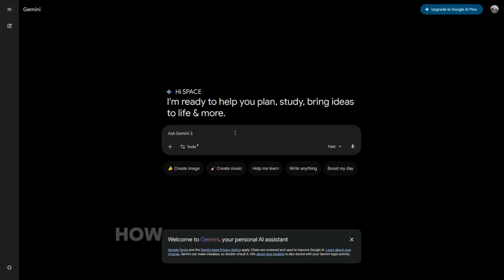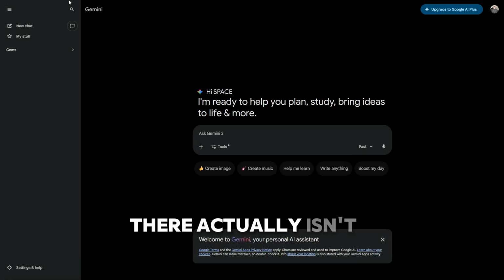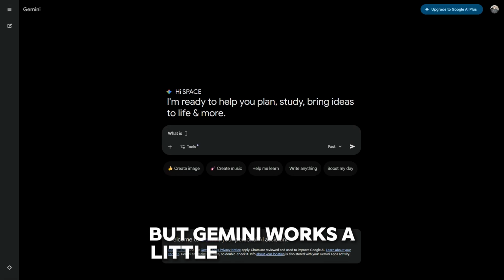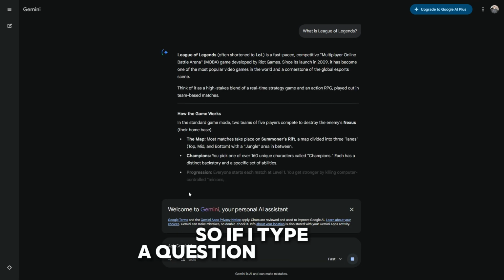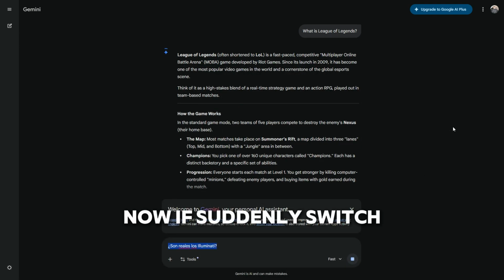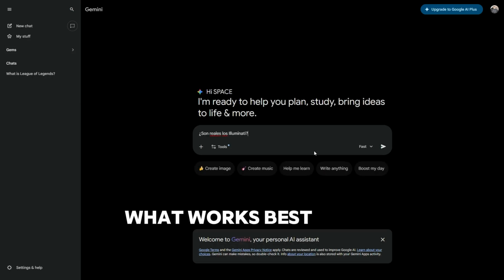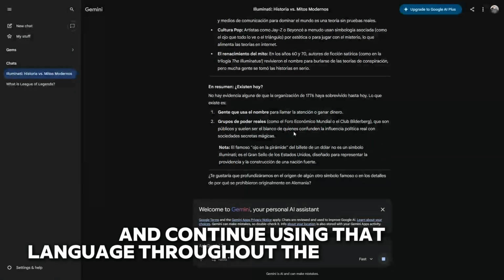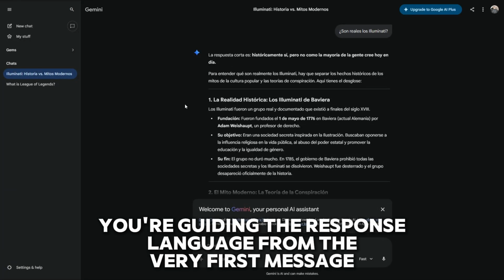✅ How to CHANGE LANGUAGE ON GOOGLE GEMINI – FULL UPDATED GUIDE 🚀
Want to change the language on Google Gemini but can’t find the setting? In this full step-by-step guide, I’ll show you exactly how to switch languages and adjust your preferences properly. 🌍🤖

Language settings may depend on your Google account preferences, browser settings, or app configuration.

👉 In this guide, you'll learn:

How to change language inside Google Gemini
How Google account language affects Gemini
How to adjust browser language settings
How to change language on mobile
What to do if the language doesn’t update

I’ll also explain how interface language differs from response language and how to control both.

If Gemini is showing the wrong language, this guide will help you fix it quickly.

Follow this complete walkthrough and change the language on Google Gemini the right way. 🎯✨